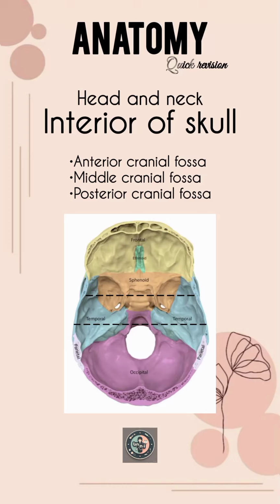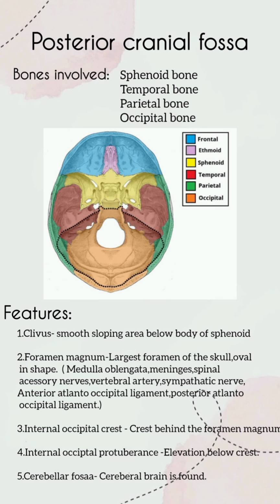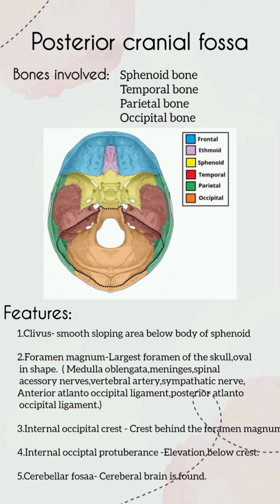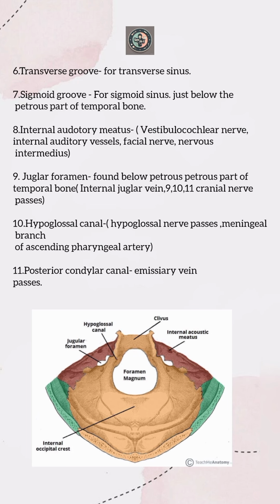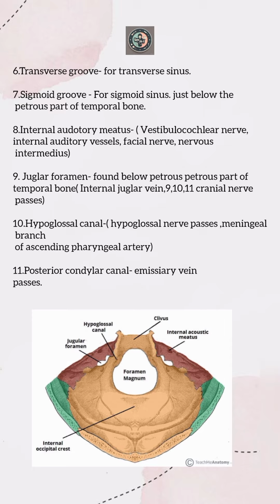Posterior cranial fossa .....head and neck